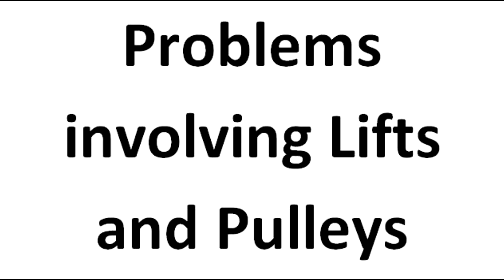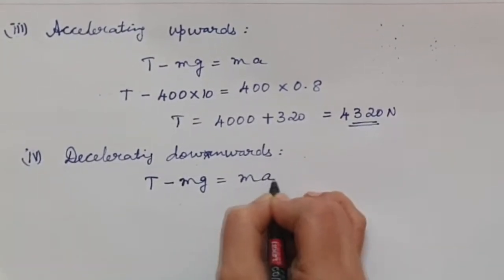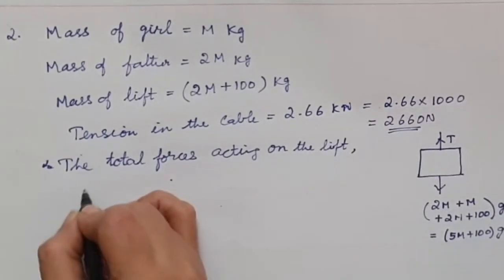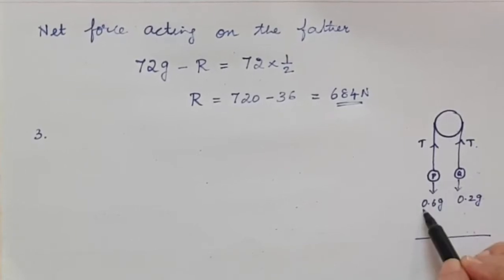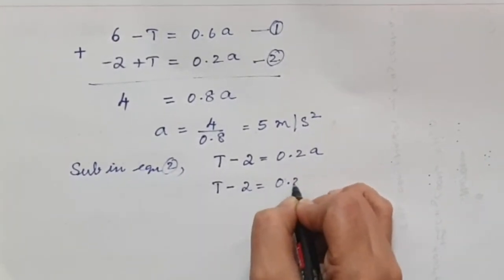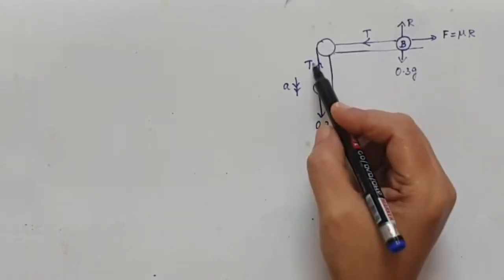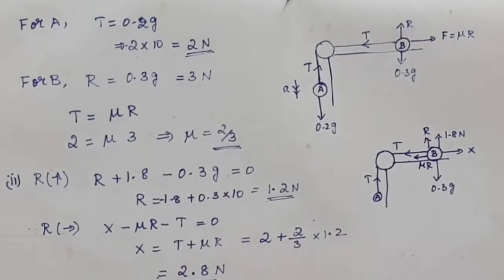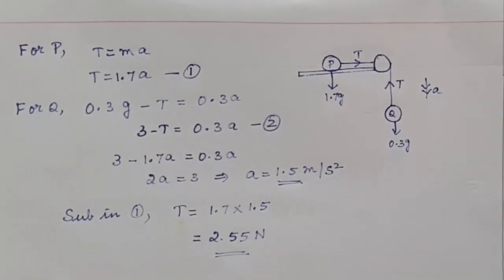Problems involving lifts and pulleys